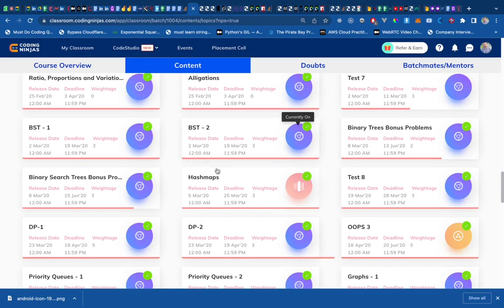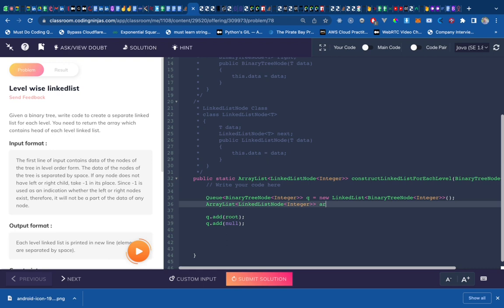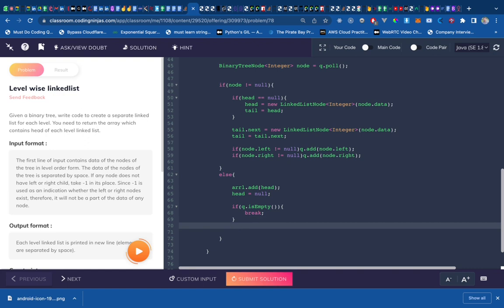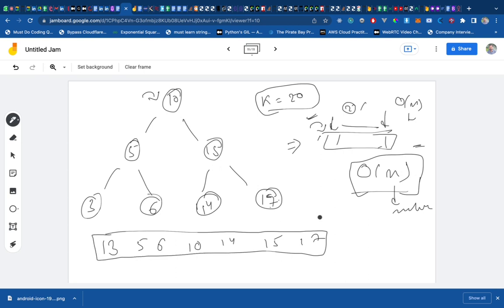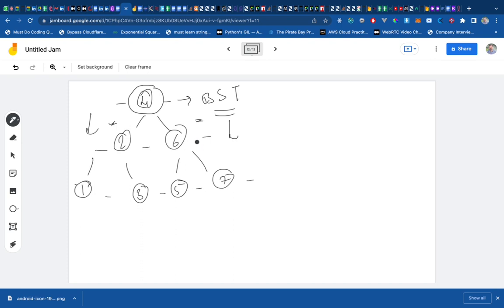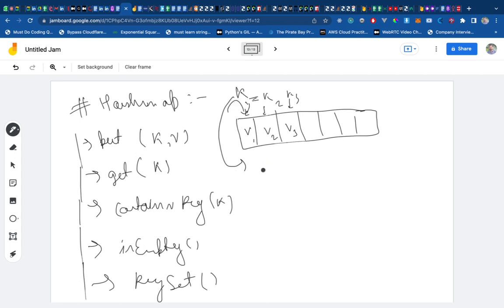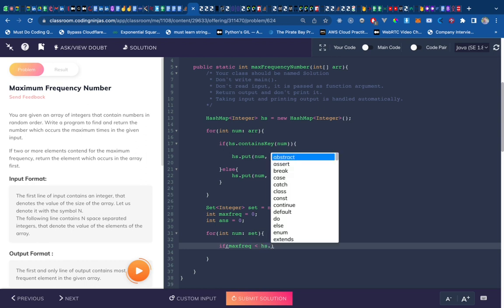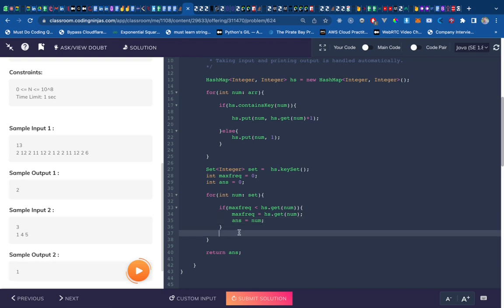feb 22 prof 09 07 2022